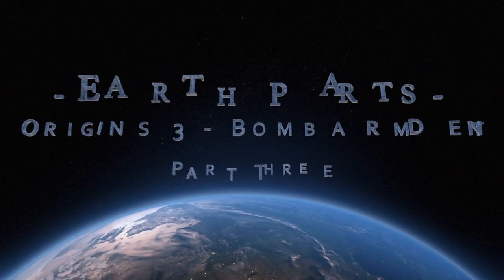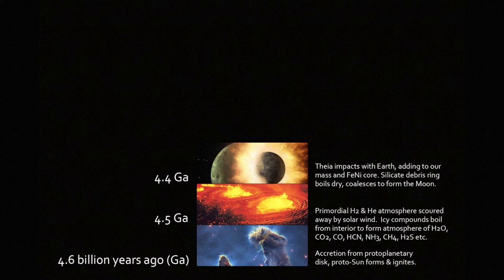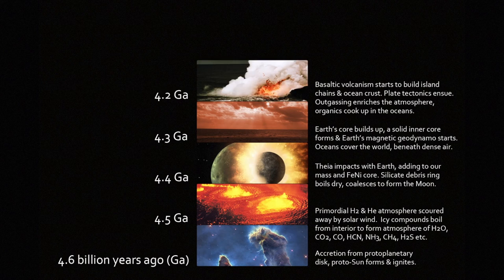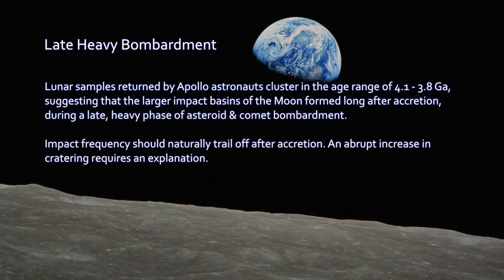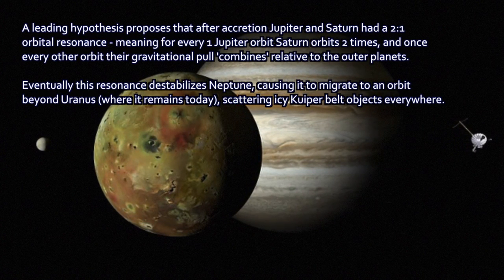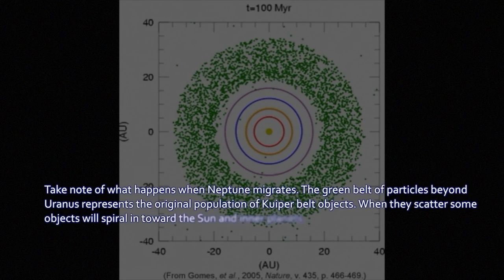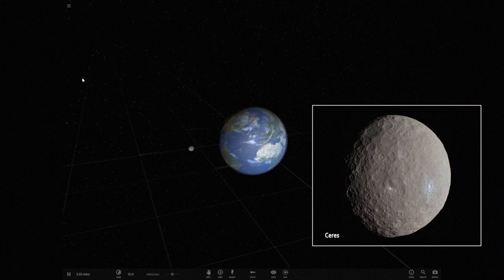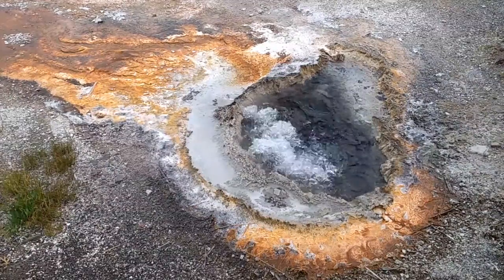Earth.Parts #8 - Massive impacts with early Earth and the migration of Neptune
The formation of Earth's Moon, differentiation of the Earth into layers and the Late Heavy Bombardment.